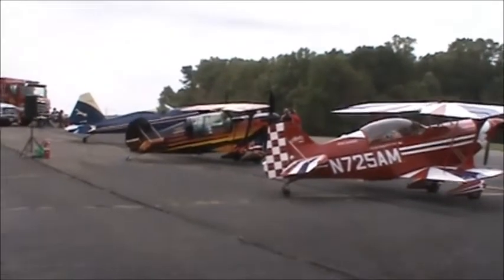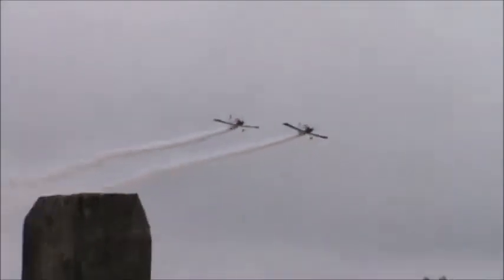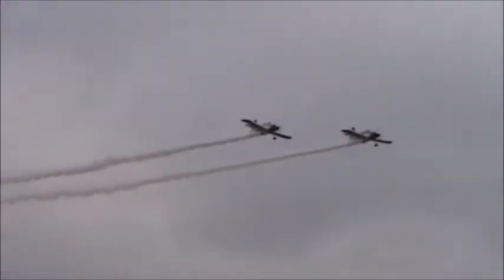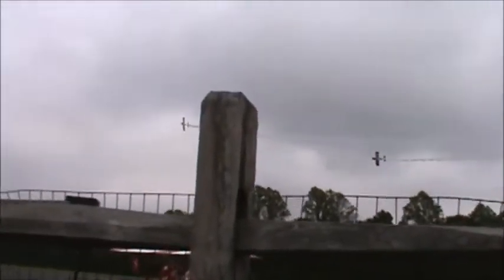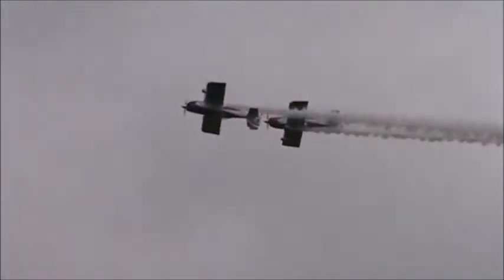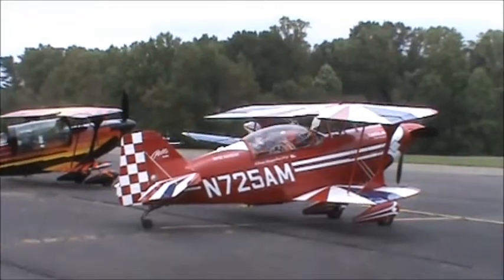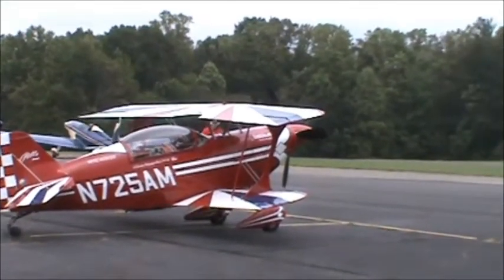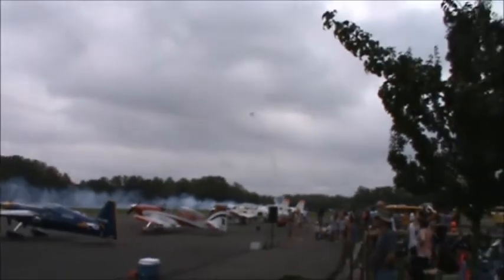Redline RV-8 Aerobatics at Flying W Airshow Medford NJ Oct-7-2018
The Redline Airshow Team performs at Flying W Airshow in Southern New Jersey.